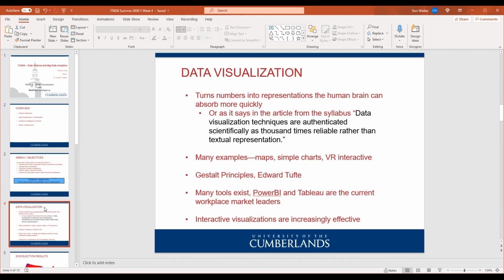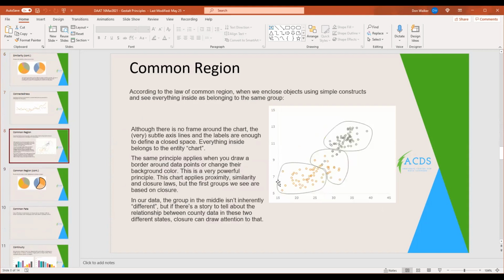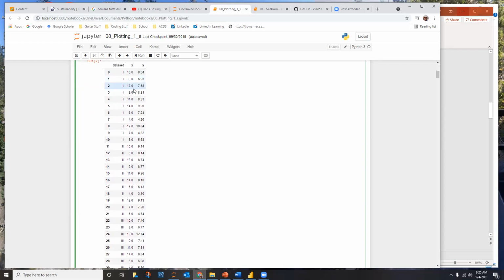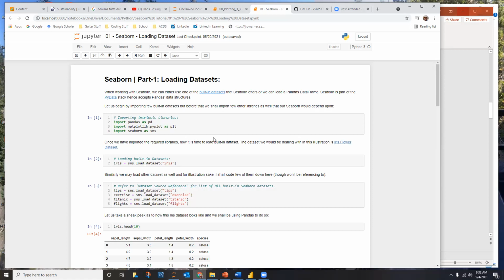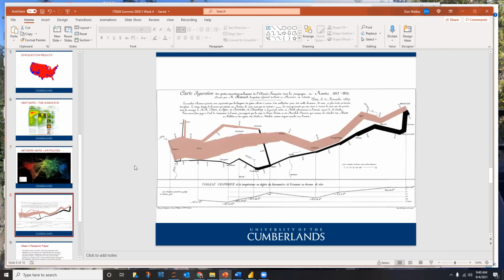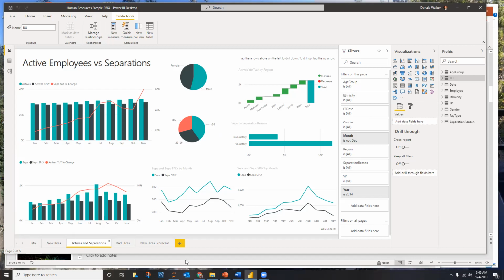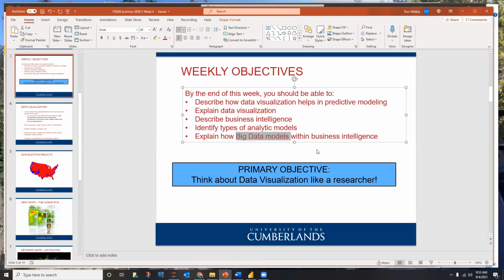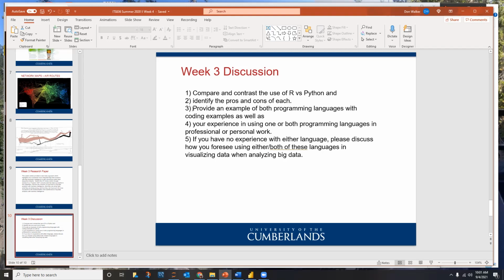ITS836 8 Week Lecture 3 Data Visualization and BI